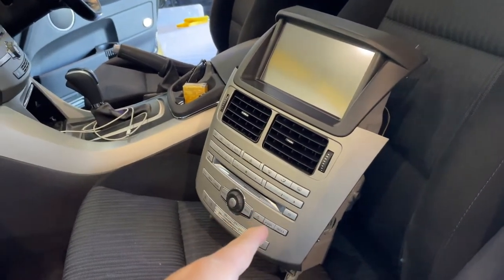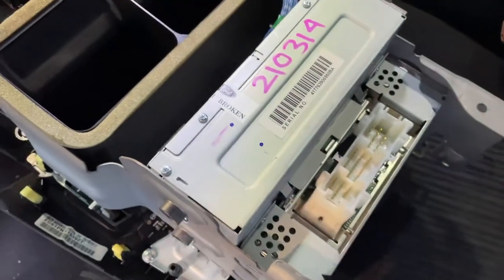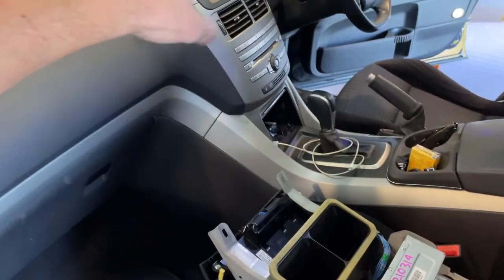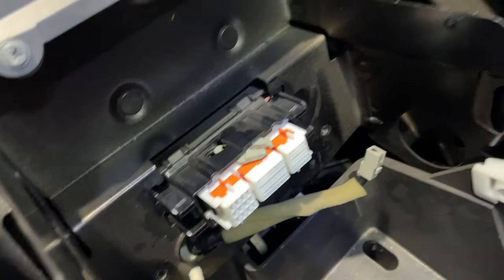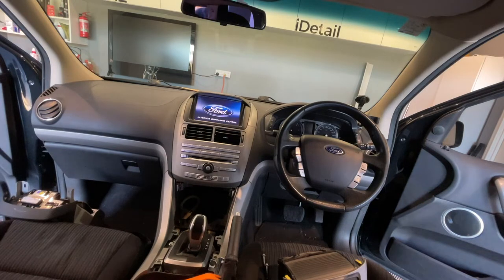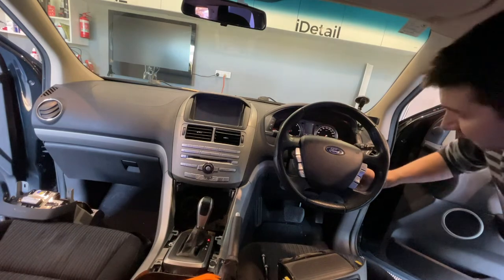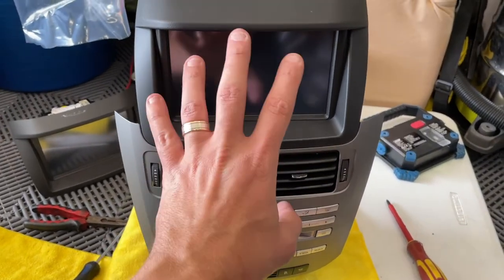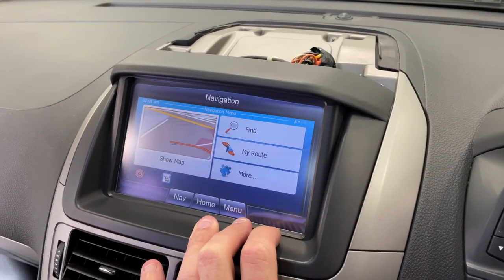Ford Territory ICC DEAD SCREEN Replacement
We replace our 2012 SZ TS (mk1 not mk2) ICC with a replacement - these are actually becoming hard to get as the TS and titanium in the mk1 are prone to dead screen's - voltage disturbance/reliving & jump starting etc can cause a dead screen.